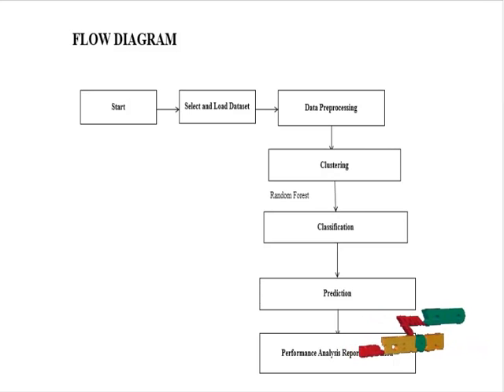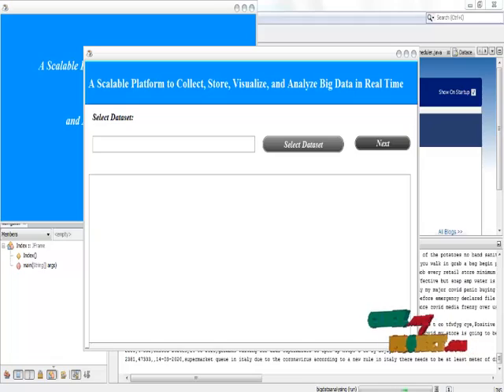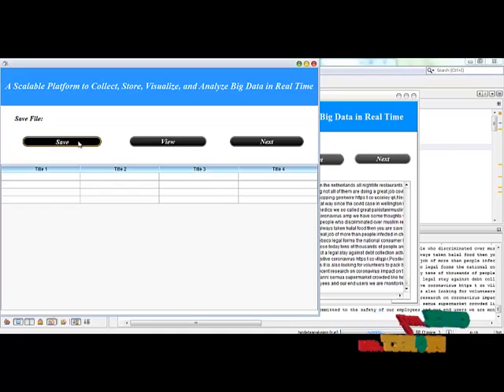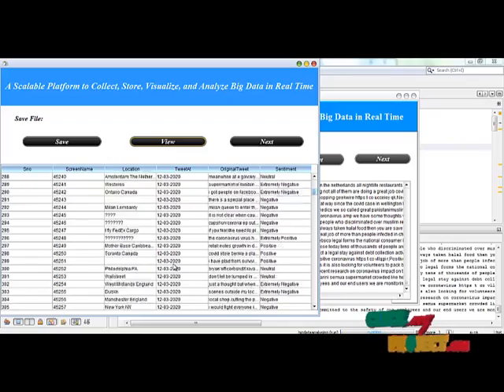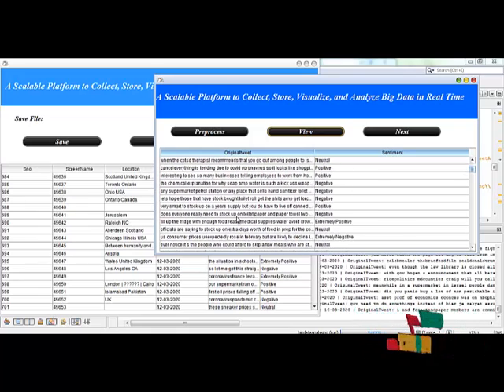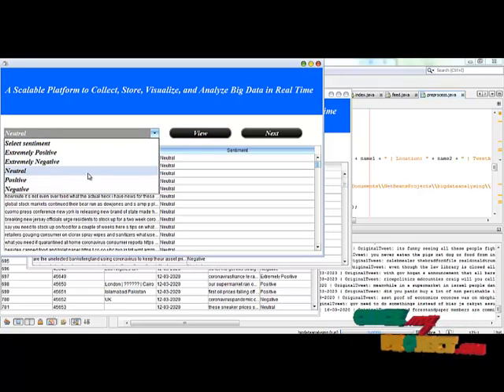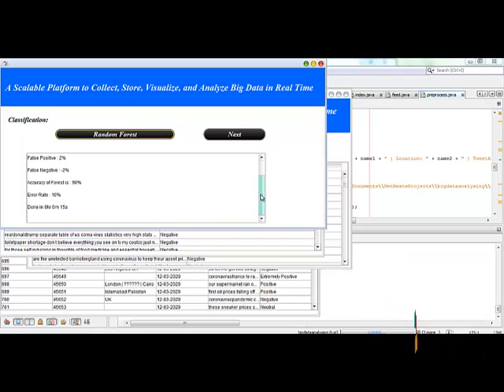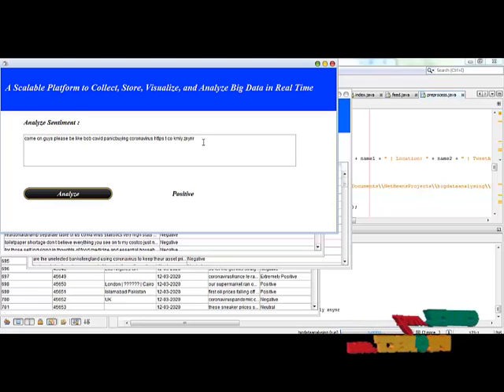JAVA Data Mining Project - Scalable Platform to Collect, Store, Visualize & Analyze - ClickMyProject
Twitter has withstood the test of time as a successful social networking platform. In many circles globally, the majority of users choose Twitter when choosing a social media outlet for reliable scientific information and news. However, the Twitter application programming interface (API) limitations do not allow for low-cost data science options for academia.
It becomes very expensive for academic researchers to gain the full potential of data analytics available from Twitter using a free API account.
The platform supports the collection of social media data and applies many filters for cleaning and further use for machine learning (ML).
Our focus has been primarily on healthcare-related research, which shows the strength of the presented platform

Including Packages
* Base Paper
* Complete Source Code
* Complete Documentation
* Complete Presentation Slides
* Flow Diagram
* Database File
* Screenshots
* Execution Procedure
* Readme File
* Addons
* Video Tutorials
* Supporting Softwares

Specialization
* 24/7 Support
* Ticketing System
* Voice Conference
* Video On Demand *
* Remote Connectivity *
* Code Customization **
* Document Customization **